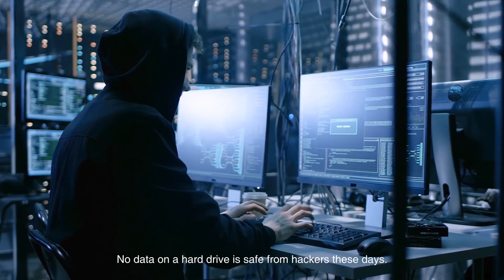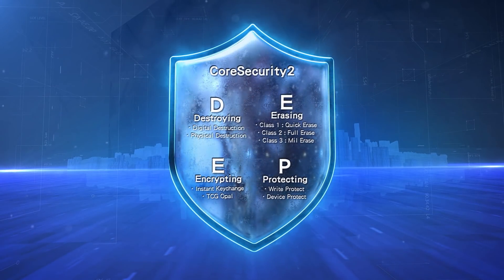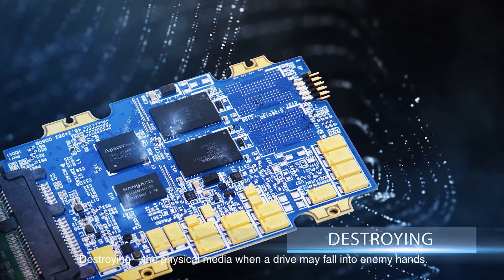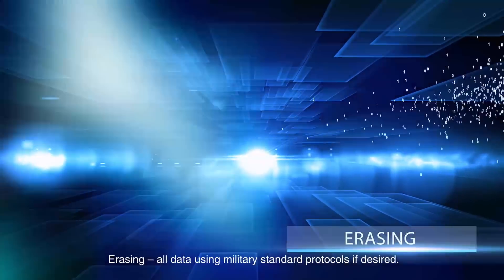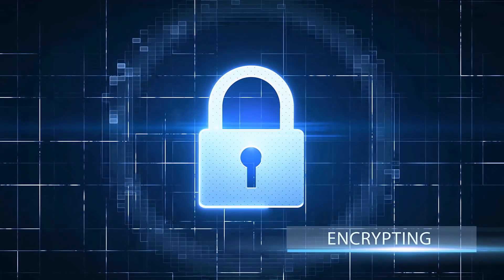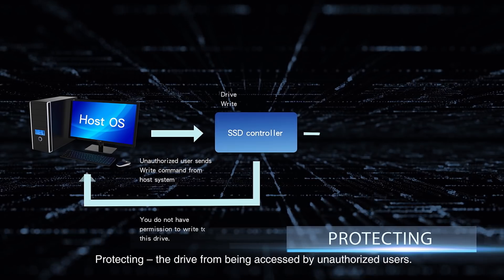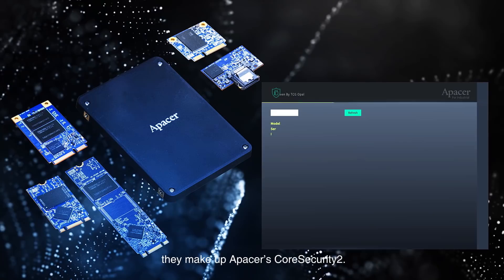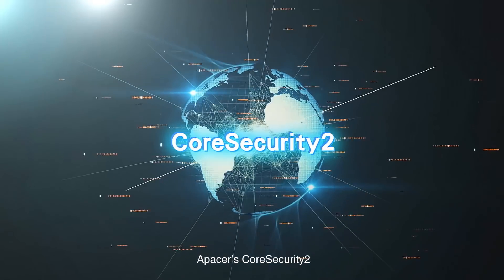Apacer CoreSecurity2 - A proprietary data protection technology to elevate the data security level.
In today’s information age driven by the ever-developing Internet, data is more vulnerable than ever to being retrieved and misused by unauthorized users. The loss or theft of data can lead to severe consequences. This is especially true in the fields of industry and national defense, since their data is generally sensitive and confidential. In response to concerns over data breaches or leakage, Apacer has stepped in with an innovative, comprehensive technology called CoreSecurity2 to elevate the data security level through customized firmware and prevent data leakage, delivering higher reliability for storage devices.

CoreSecurity2 is a proprietary data protection technology built into Apacer SSD products. It is crucial for mission-critical applications, where data erasure, drive sanitization, and reliability of storage are essential requirements. CoreSecurity2 provides the following four technologies designed with exclusive software commands to meet clients’ requirements of a high level of data protection.

由於5G世代的來臨，進入萬物聯網的世代，資料變得比以往更容易遭受未經授權的存取擷取和濫用。特別在歐洲通過「一般資料保護規則」（General Data Protection Regulation, GDPR）後，隱私權和資料遺失或盜用的疑慮，一直為各國企業對於產品開發的首要關注議題。這點在工業、國防和軍事等領域尤其重要，因為相關資料的敏感性和機密性極高。為了因應資料外洩的問題，Apacer 採用 CoreSecurity2 創新全面性技術，透過獨家韌體和硬體技術，提升資料安全等級並防止資料外洩，以提供儲存裝置更高的可靠性。

CoreSecurity2是內建於 Apacer SSD 產品的專屬資料保護技術。極為要求資料抹除、資料安全性和資料儲存可靠性的重大任務應用來說至關重要。CoreSecurity2 提供四種具備獨有軟硬體指令設計的技術，以滿足客戶對資料保護的高度要求。